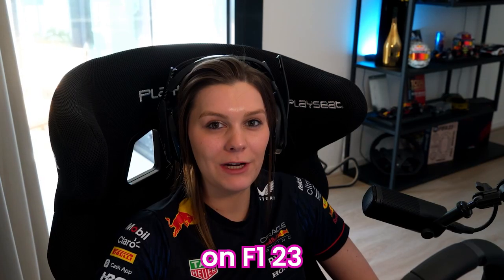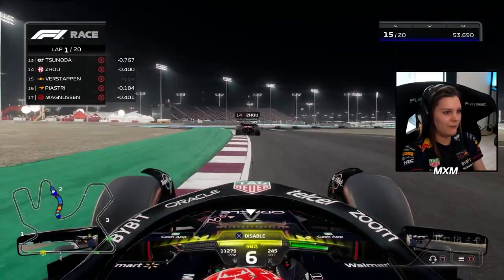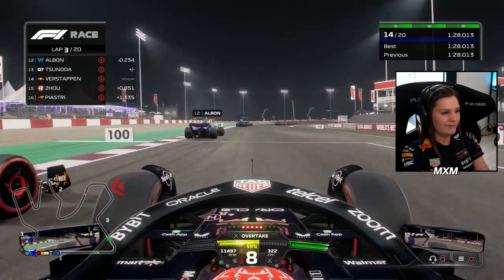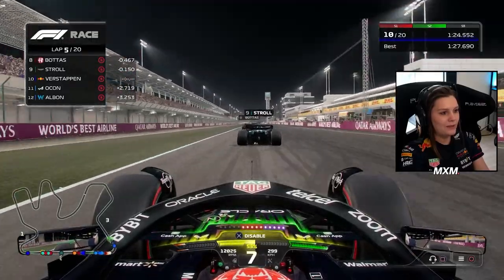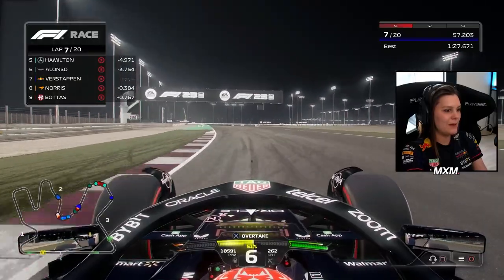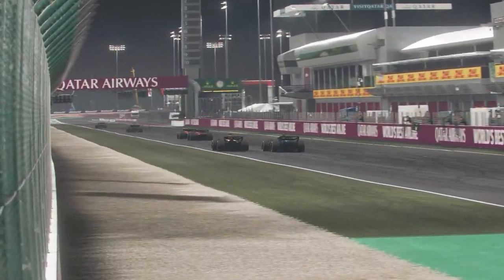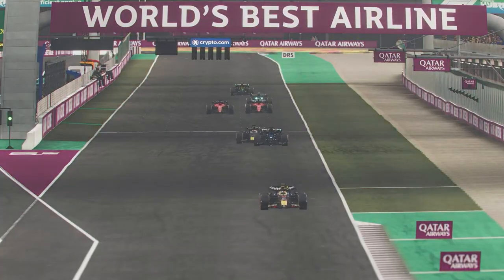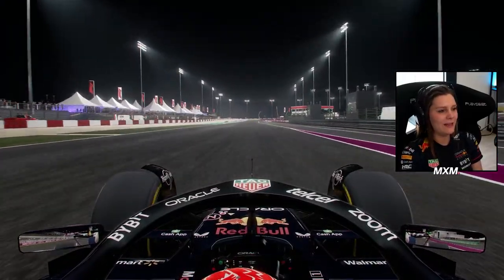F1 23 QATAR Circuit! Max Verstappen 35% Race on Qatar!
Hi All! Today is time for F1 23 Max Verstappen Red Bull Racing 35% Race on Qatar! Let's check out the Brand New QATAR Circuit! How HYPED are you for the NEW F1 23 Game?! Make sure to LIKE and Sub for more F1 23 information!

Check the last video! ►

Keyboard: G915 Wireless (Tactile/Brown)
Mouse: G502 PRO X
Mousepad: Powerplay & G840 XL
Headset: Logitech G PRO X
Race Wheel: Logitech G PRO Wheel & Pedals

- 4K60 Pro Capture Card
- Stream Deck
- Key Light
- Multi Mount + Flex Arm Kit
- Cam Link
- Wave DX Mic

Save 5% with my link (this is only applied once you enter all the payment details)